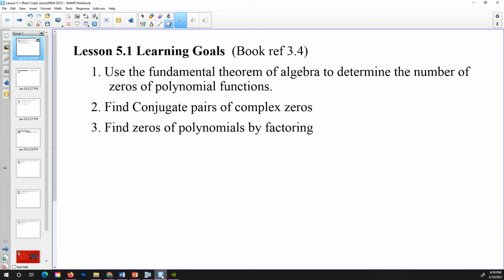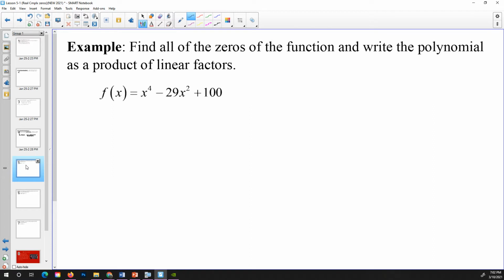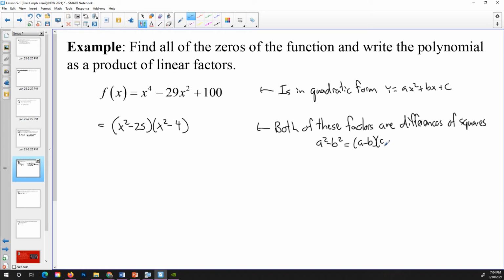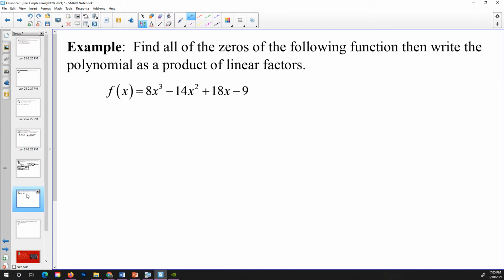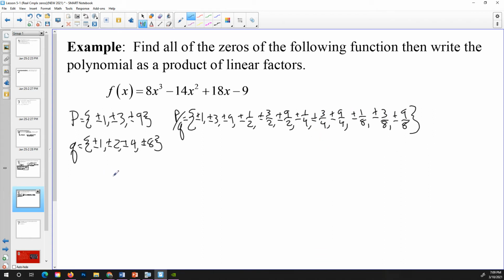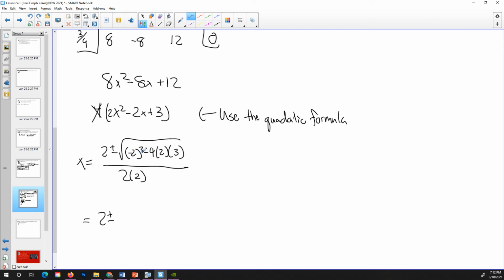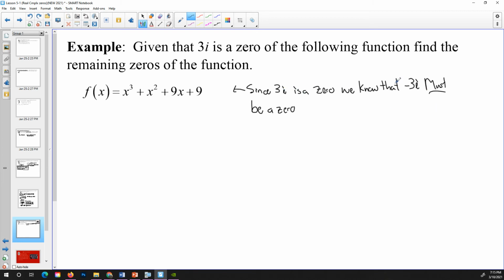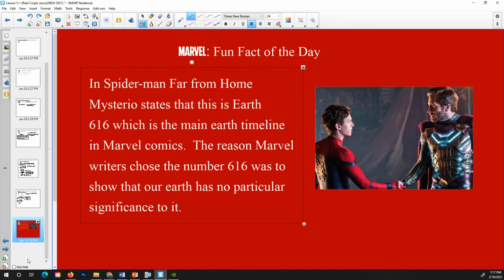Math 140: Lesson 5-1 (Complex Zeros)